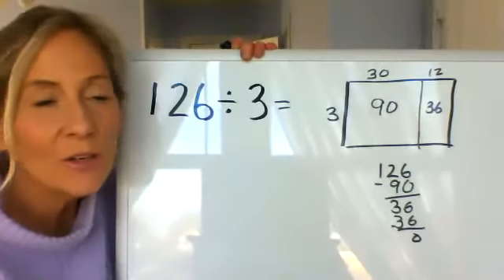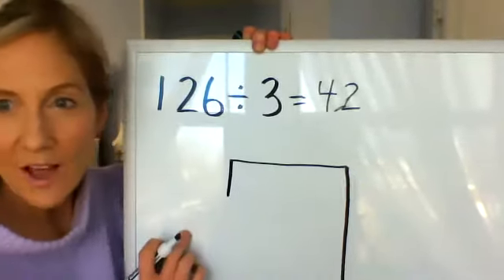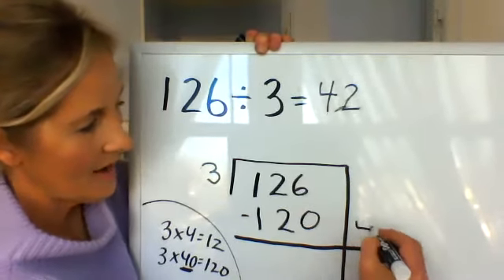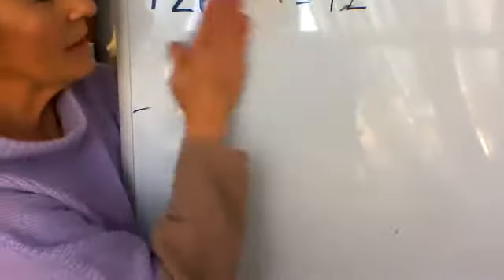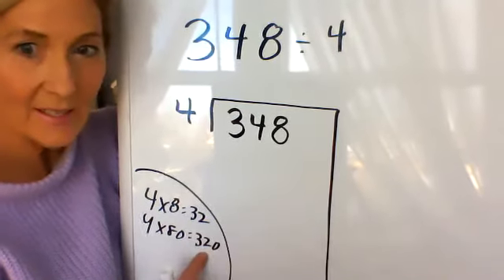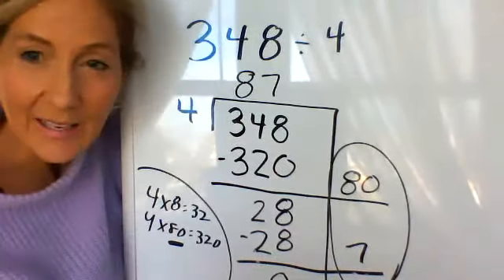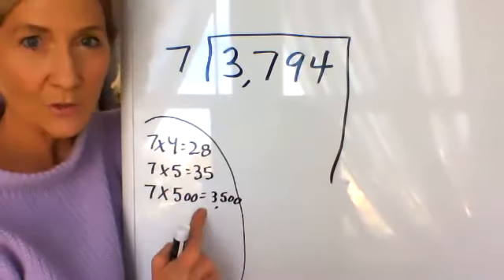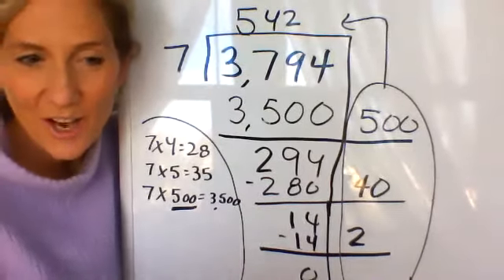4th Grade Partial Quotient Division Table